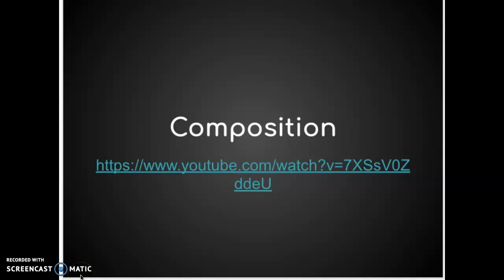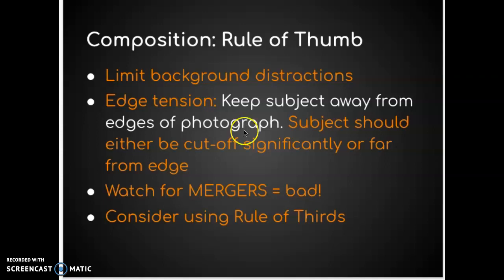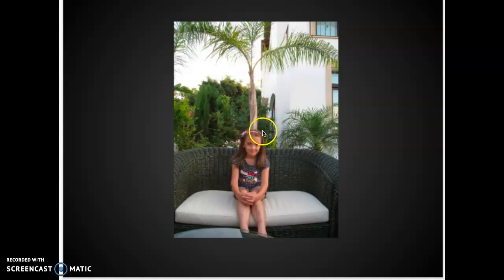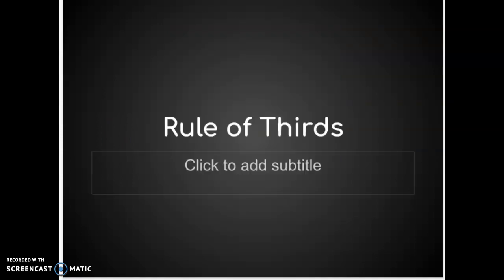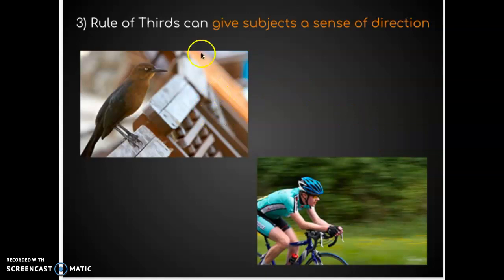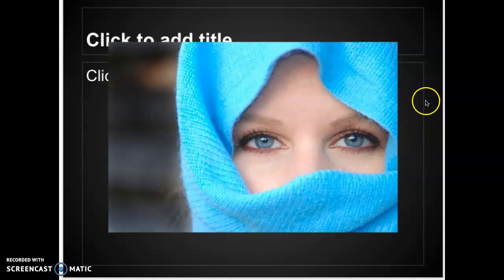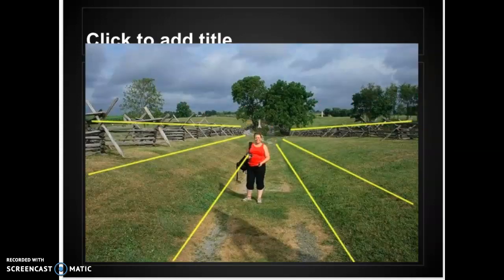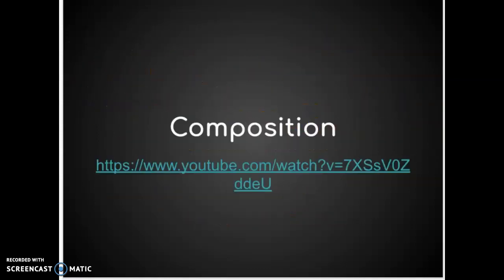Presentation on Composition